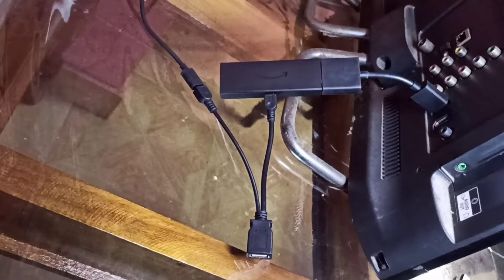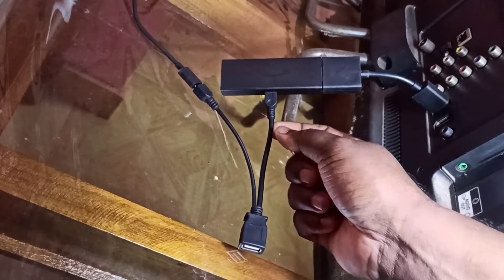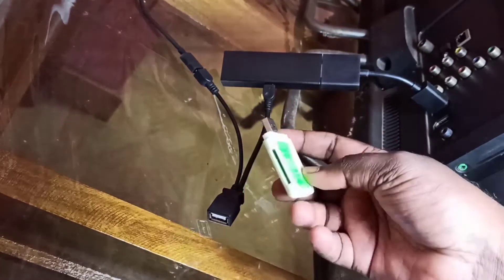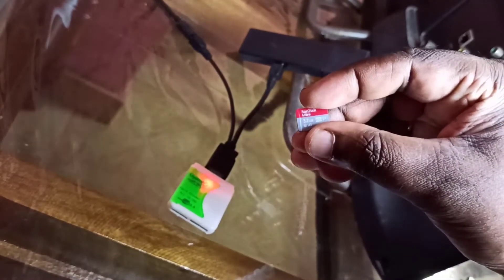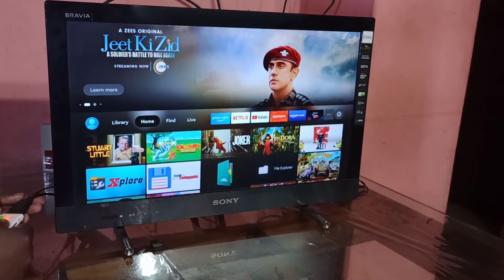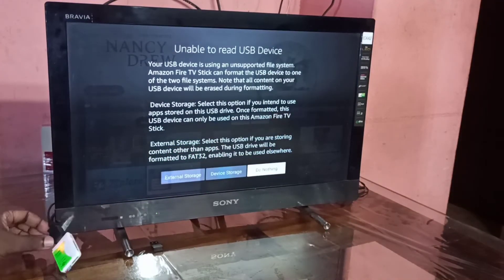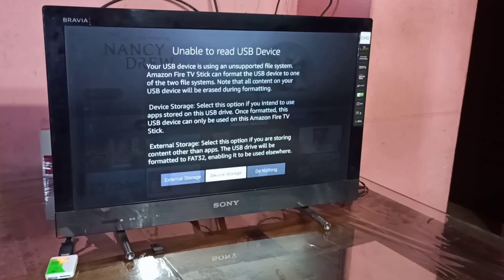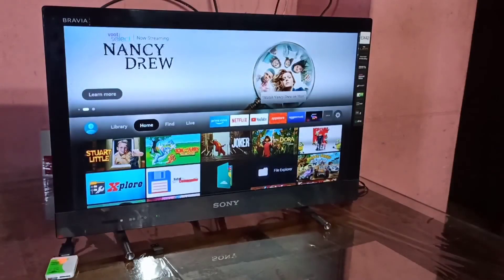Connect Memory Card or Micro SD Card to Amazon Fire TV Stick